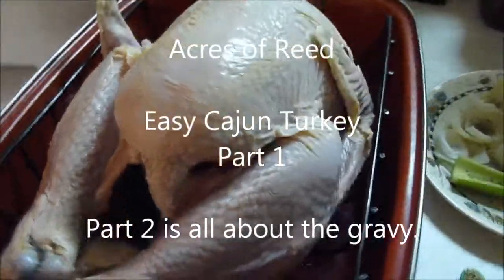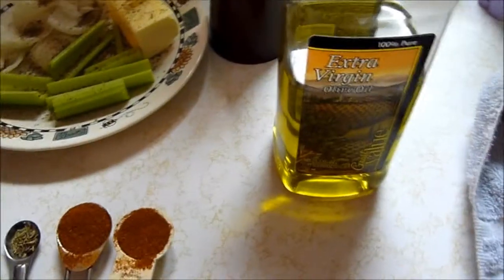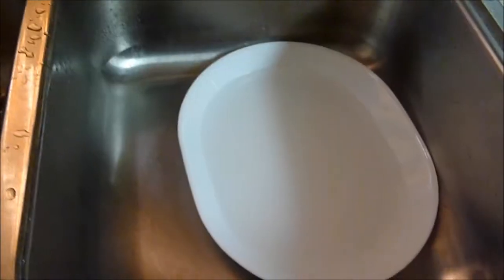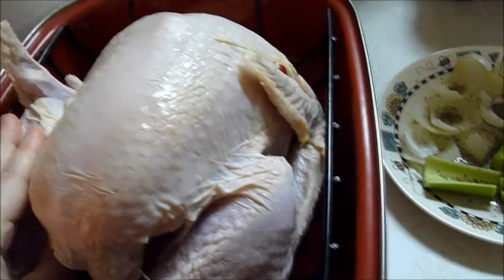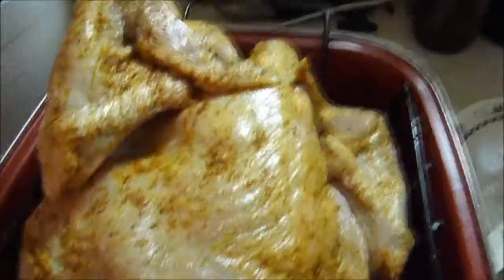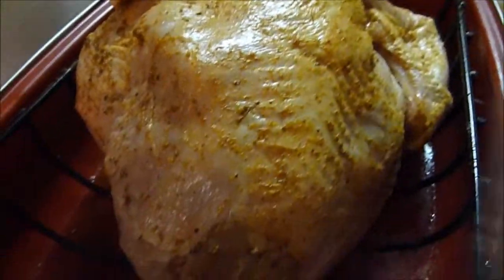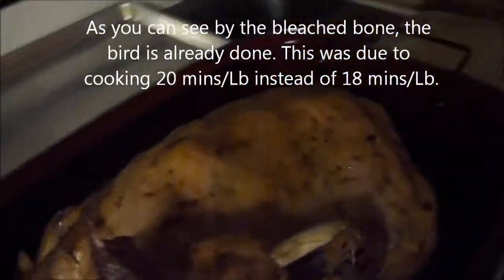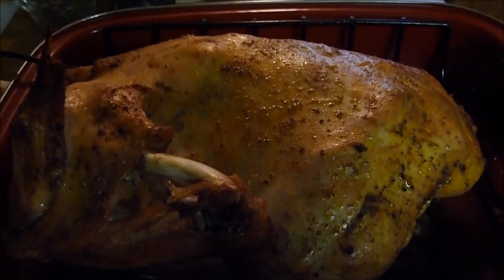EZ Cajun Turkey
Just in time for Thanksgiving Day, here is our Easy no fuss Cajun Turkey. This is just the bird part, the second part will cover the Cajun Gravy from these drippings.

We back 4-5 turkeys a year, not just for Thanksgiving. It just happens to be on sale this time of the year. We sock up the freezer for the year and enjoy them until the next sale.

We have brined our birds in the past. We have even injected them. It is a tedious, messy and now pointless exercise. We were watching a documentary a few years back on turkeys. In that show the restaurant talked about how they managed to sell "Thanksgiving" year round.

The secret was cooking the bird upside down. People don't care if it is Norman Rockwell's picture perfect bird. They only care about how it tastes. Once we heard this, we tried it. We have never brined or injected a turkey again.

We hope this technique is a blessing for others. Surely God gave it freely, so do we pass it on freely.

(Half a small Red Bell Pepper, optional)
1 Small white onion
2 Large celery stalks
1/2 Stick unsalted butter
1/4 tsp dry Rosemary
1/8 tsp dry Thyme
2 tsp Cayenne Pepper
1 tsp cracked Black Pepper (on plate)

We cook 20 mins/Lb for big birds 18+ Lbs. @ 325F
A small bird like this (under 18 Lbs) we cook 18 mins/Lb.

-Acres of Reed